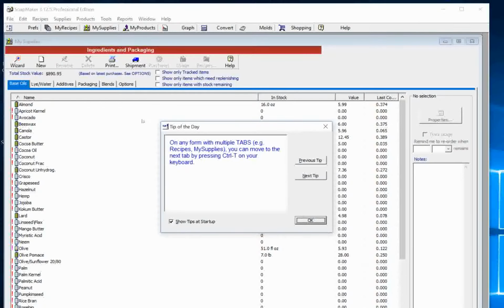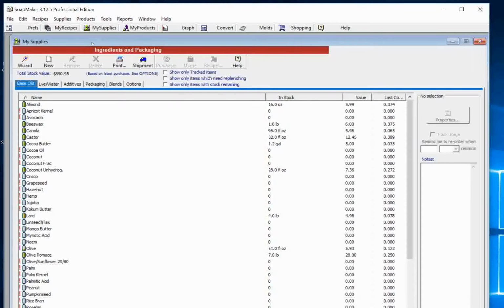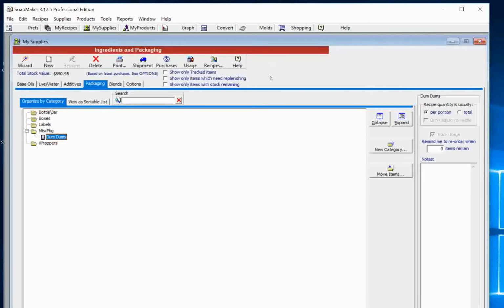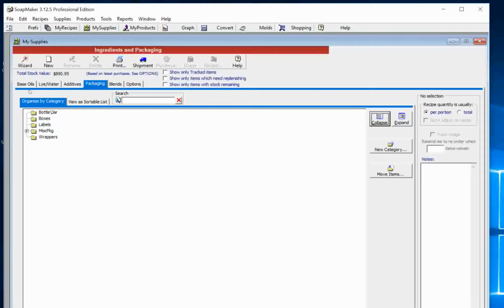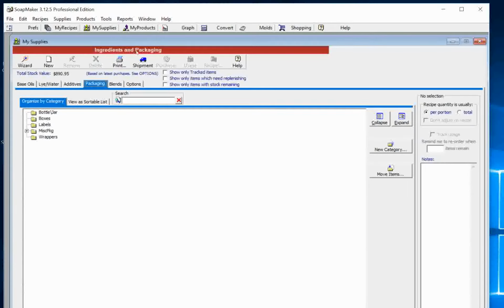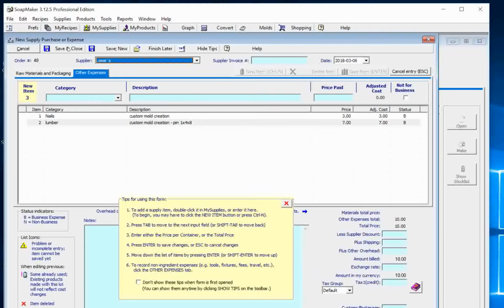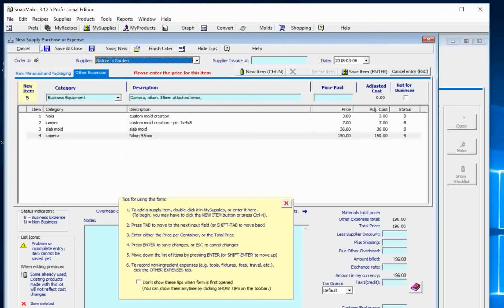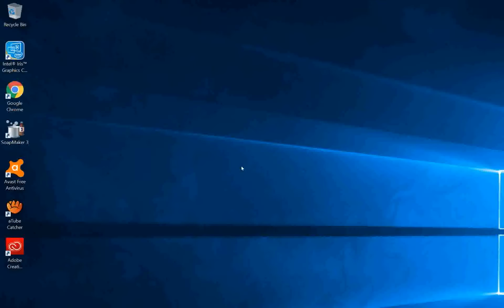SOAPMAKER 3: Revisiting MySupplies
Thanks for tuning in today. Let's get iNaturalBody!

In this video, we revisit MySupplies in SoapMaker 3 to touch upon additional tools the area affords us. Additionally, a better view of the bottom portion of the page.

This is an opportunity for me to share with you my experience of SoapMaker 3. I believe this is a valuable tool for the serious soapmaker.